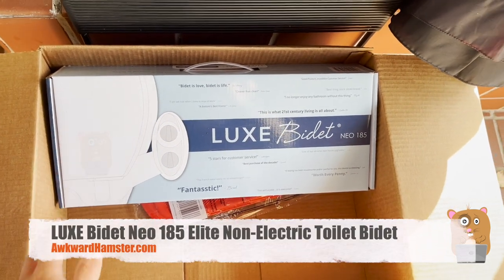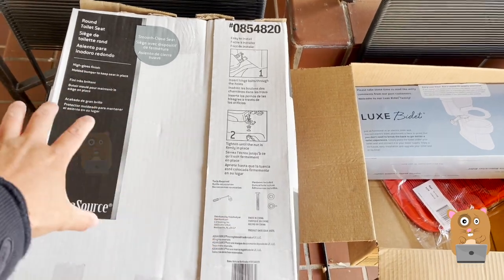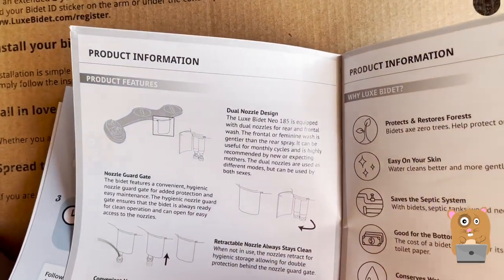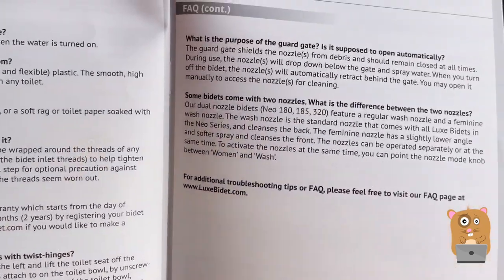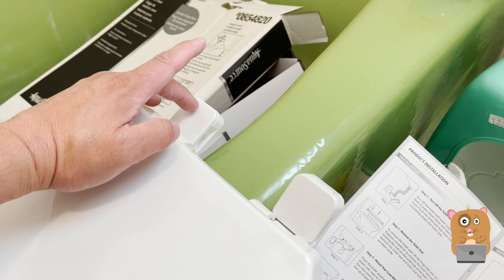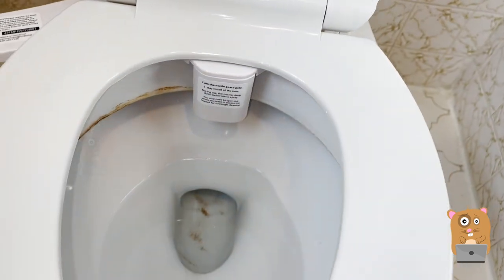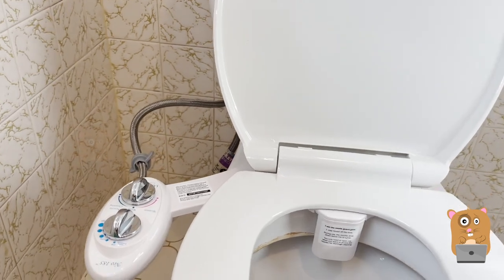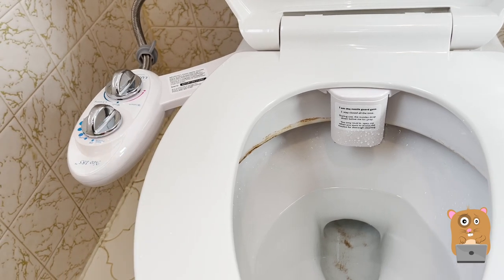LUXE Bidet Neo 185 Elite Non Electric Toilet Bidet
GENTLER, FORWARD FACING SECOND NOZZLE, GREAT FOR FEMININE USE - Dual nozzles for rear and frontal wash. The feminine nozzle keeps you clean during monthly cycles and comes in handy for new or expecting mothers.
HYGIENIC NOZZLE GUARD GATE – Shields the nozzle for your ultimate sanitary experience. The nozzle automatically retracts behind the guard gate after each wash to ensure it is protected until your next use.
A LUXURIOUS LOOK AT AN EXCELLENT PRICE- With a sleek design and high-quality parts, our bidet attachment will give your bathroom a next-level look. Constructed with high-pressure valves with metal/ceramic cores and steel hoses instead of plastic.
HAVE FUN DOING IT YOURSELF - Includes ALL PARTS AND TOOLS (Teflon Tape for a snug and secure installation, Owner’s Manual /Installation Guide, Registration Card & User Guide) to get your bidet up and running in minutes. Easily attaches to and detaches from any standard two-piece toilet.

LUXE Bidet Neo 185 (Elite) Non-Electric Bidet Toilet Attachment Review, Self-cleaning Dual Nozzle Bidet, Easy Water Pressure Adjustment for Sanitary and Feminine Wash